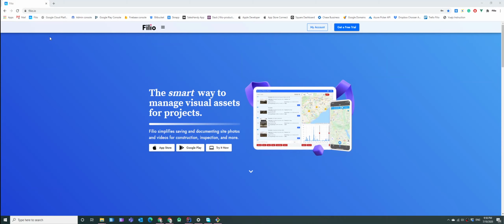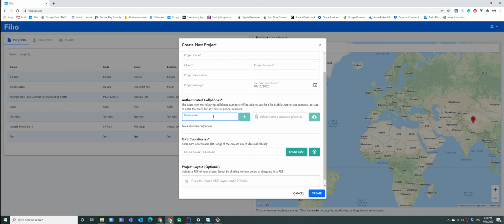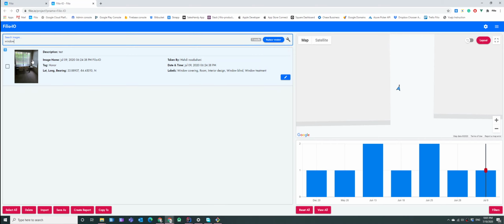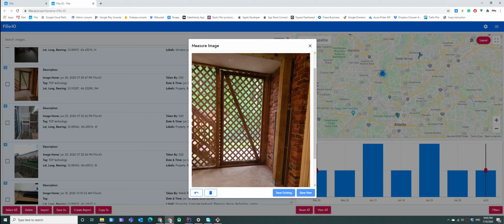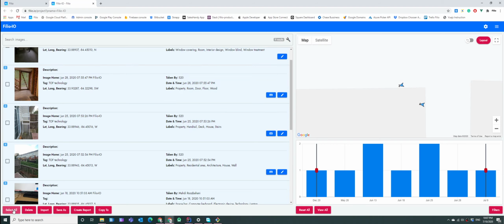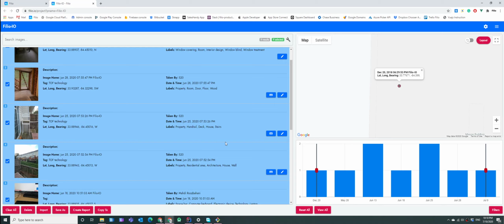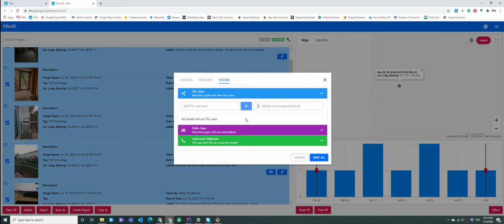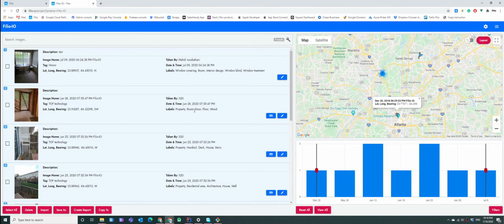Filio Website Instruction